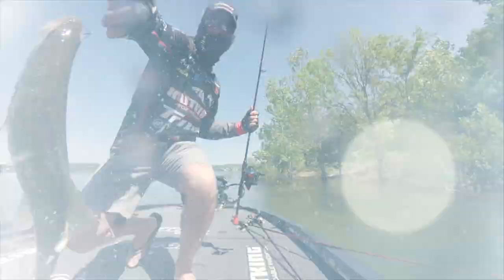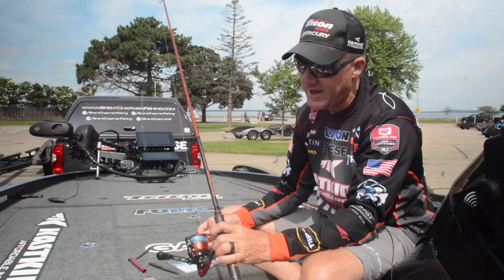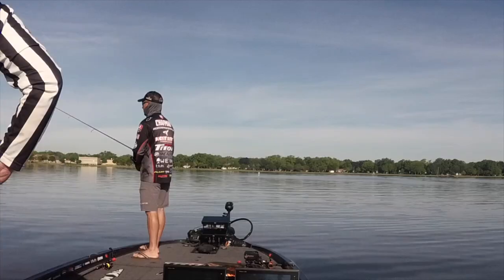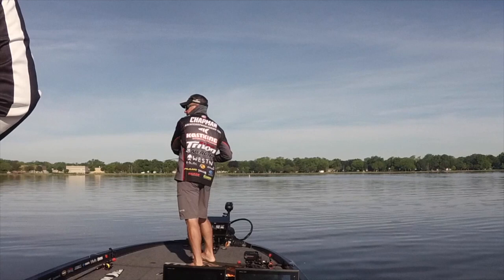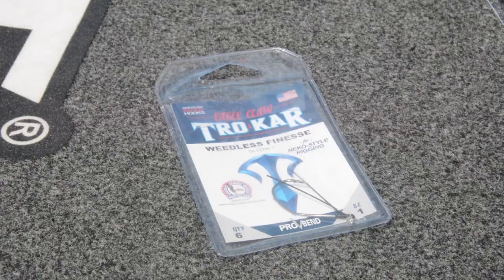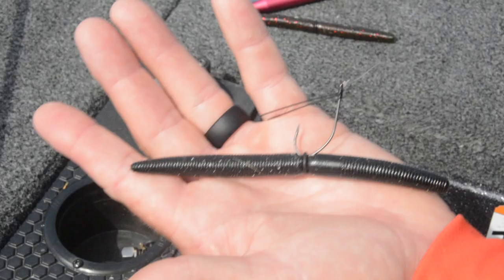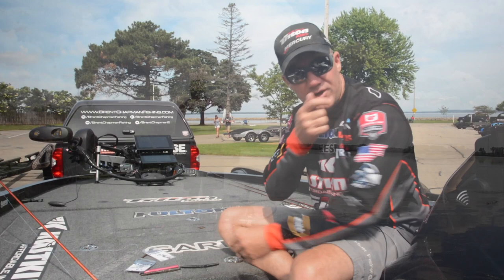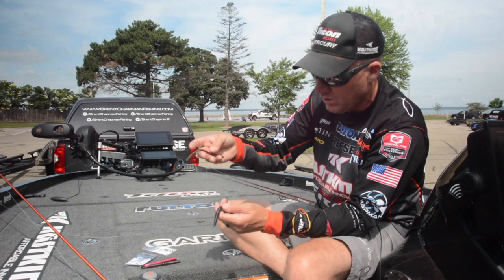WACKY RIG | Pro Fishing Tips - Use The Right HOOK!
Fishing a wacky rig is a proven technique on how to catch bass. MLF Pro angler Brent Chapman gives his fishing tips on how he fishes a wacky rig and how fishing with the right hook makes all the difference when it comes to catching more bass with a wacky worm.

KastKing Speed Demon Pro Rods